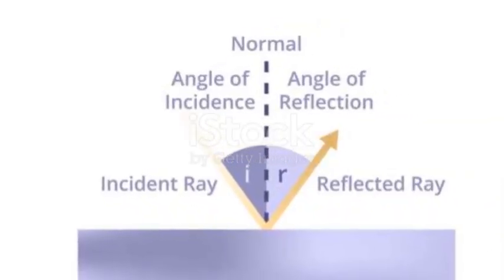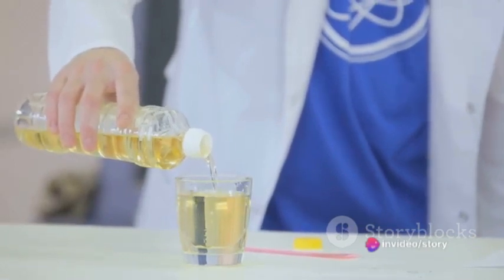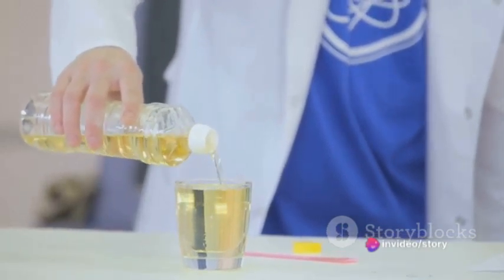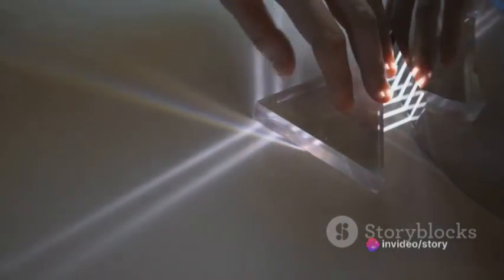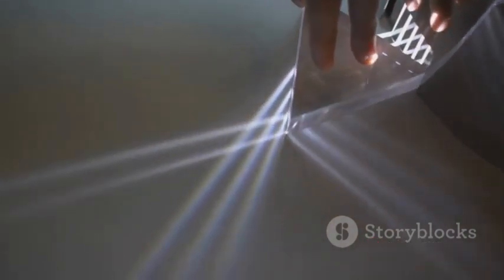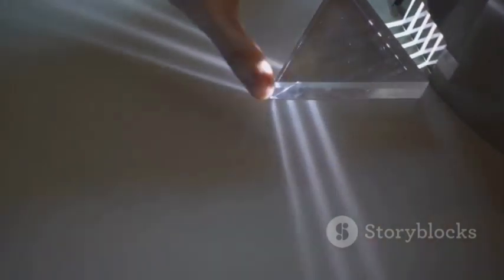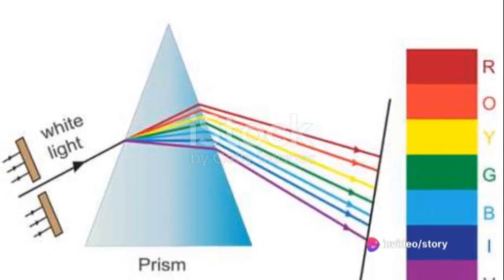Reflection and Refraction